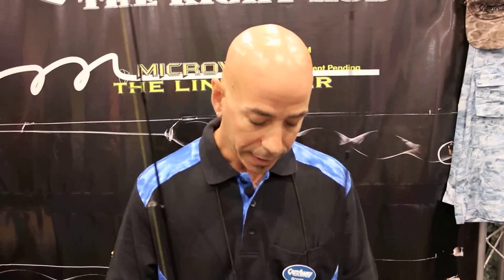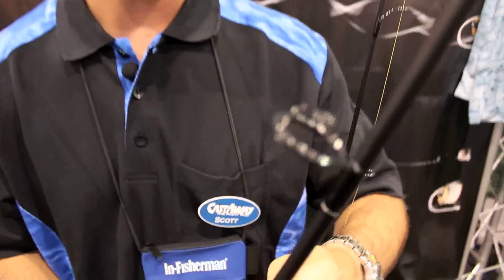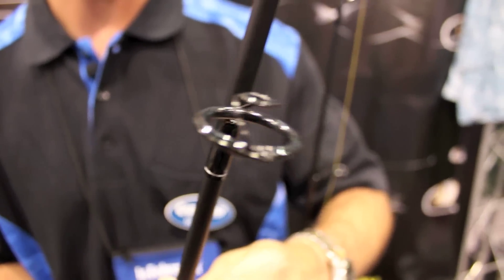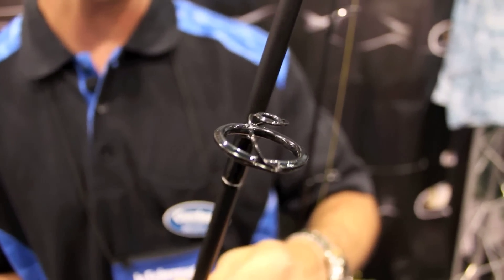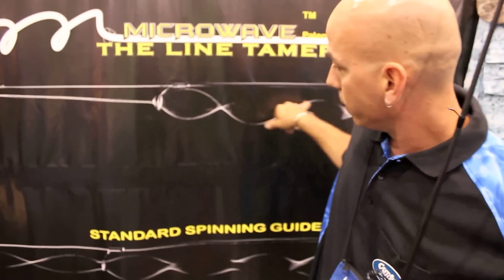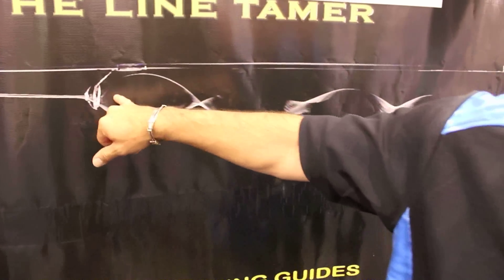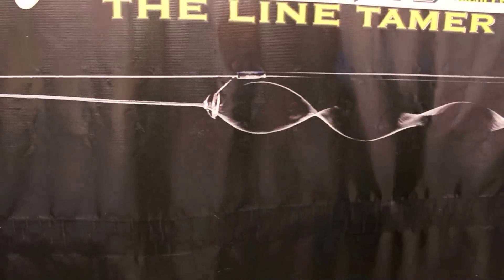Castaway Rods' New Innovations